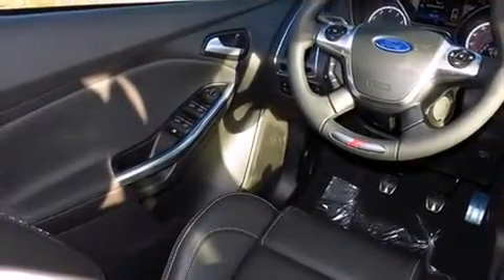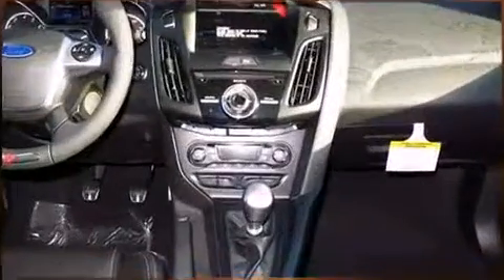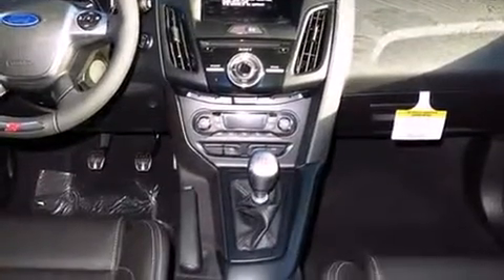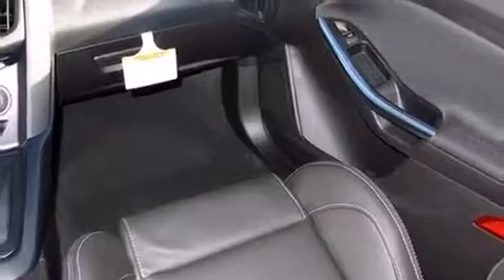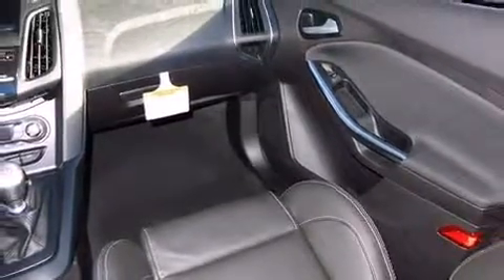2014 Ford Focus ST Base in Orlando, FL 32817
Greenway Ford
9001 East Colonial Dr

Come test drive this 2014 Ford Focus ST. It features a standard transmission, front-wheel drive, and a 2 liter 4 cylinder engine. The engine breathes better thanks to a turbocharger, improving both performance and economy. Top features include front fog lights, adjustable headrests in all seating positions, a trip computer, an outside temperature display, front bucket seats, power door mirrors, cruise control, and power windows. Storage solutions are integrated throughout the interior, demonstrating thoughtful attention to detail. Side curtain airbags deploy in extreme circumstances, shielding you and your passengers from collision forces. We pride ourselves in consistently exceeding our customer's expectations. Please don't hesitate to give us a call.